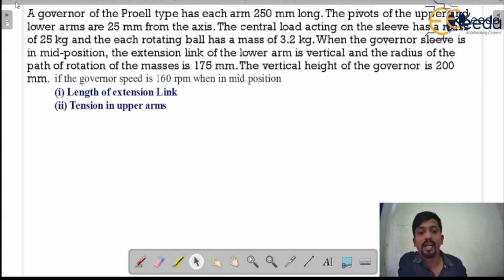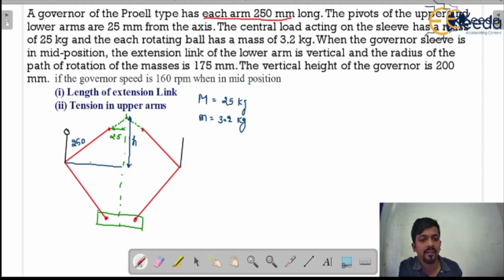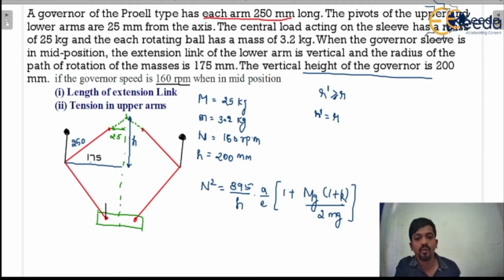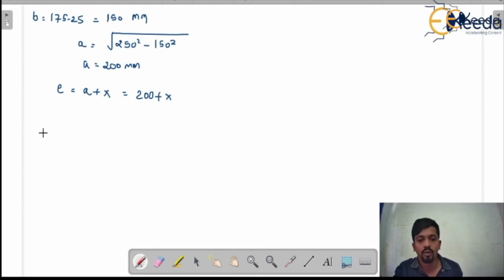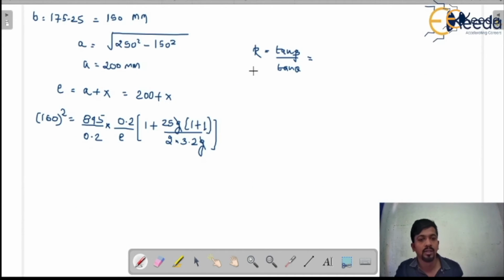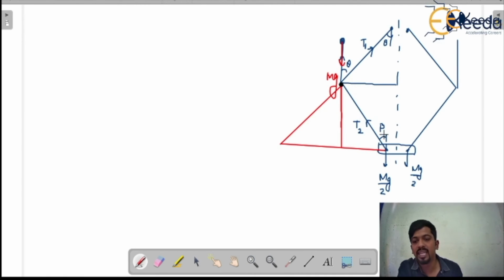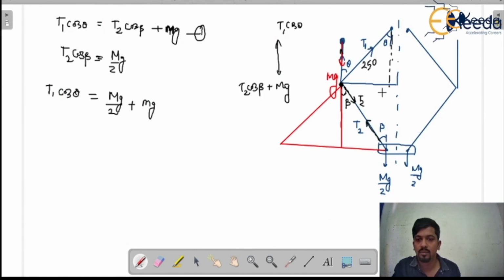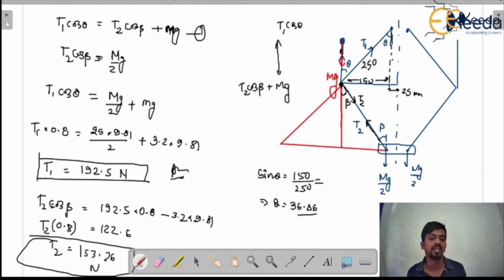Practice Question 4: Proell Governor | GATE Theory of Machines and Vibrations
Welcome to this insightful video on Practice Question 4, focusing on the Proell Governor in the realm of Governors and GATE Theory of Machines and Vibrations. In this tutorial, we'll delve into the practical application of Proell Governors, a critical component in mechanical systems. Get ready to enhance your understanding of how these governors operate and their significance in the field. Don't miss out, watch now!

Happy Learning.